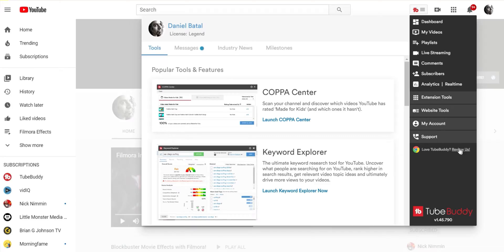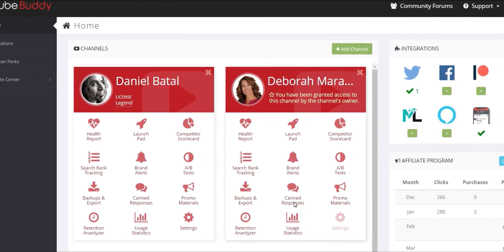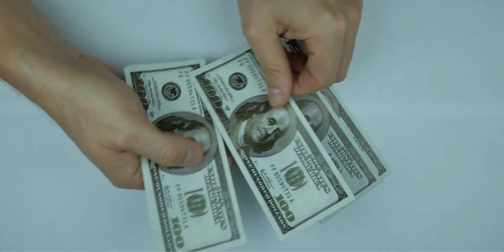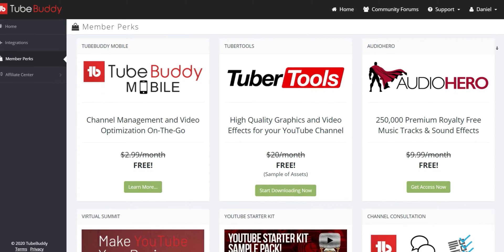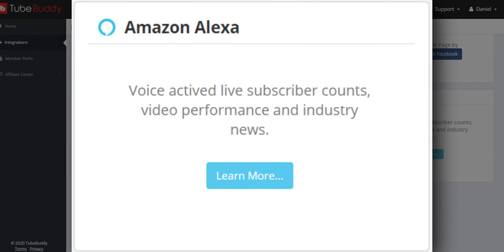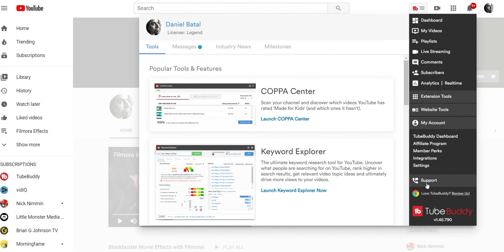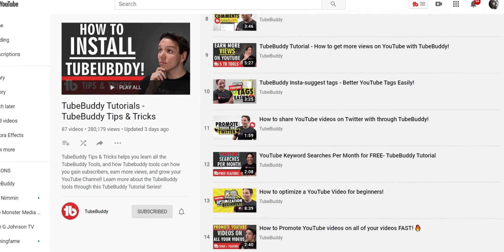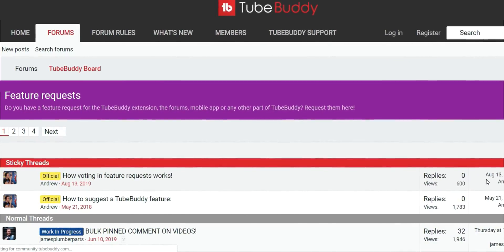TubeBuddy Onboarding: Account and Support (4 of 4)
This is the fourth video from our TubeBuddy Onboarding series.

In it, you will get a quick overview of the Account and Support sections of the TubeBuddy Browser Extension.